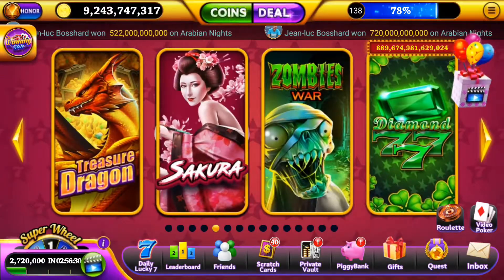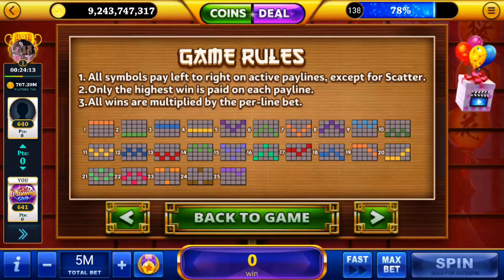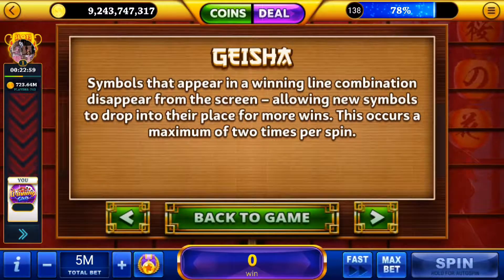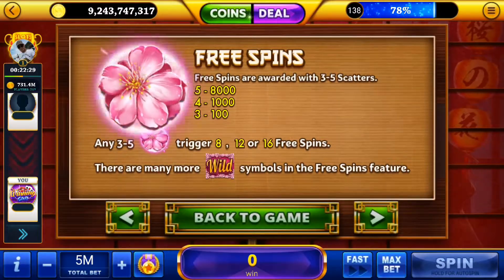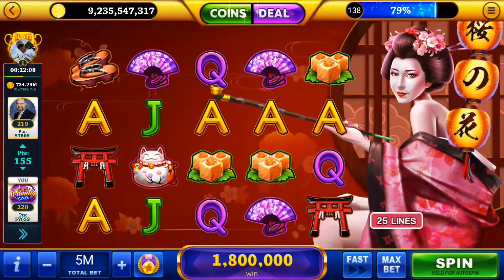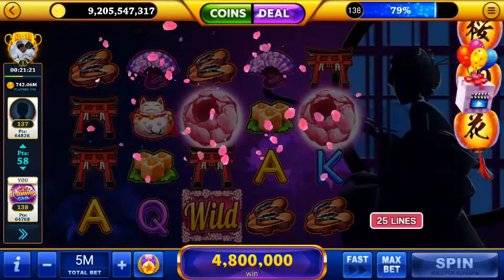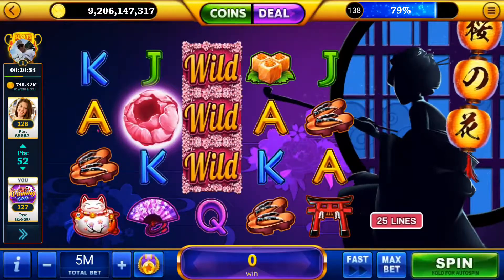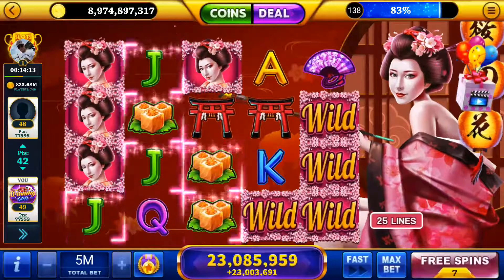Winning Slots – "Sakura Geisha" Slot Machine Guide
We guide you through the latest slot machine, "Explorer"!

Play Winning Slots now on Facebook, Amazon, Google Play, and the App Store